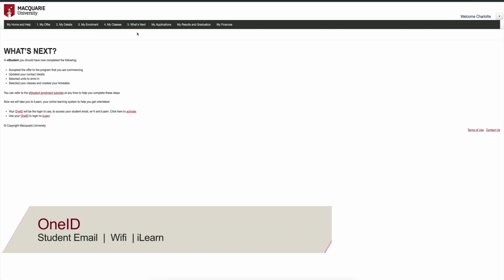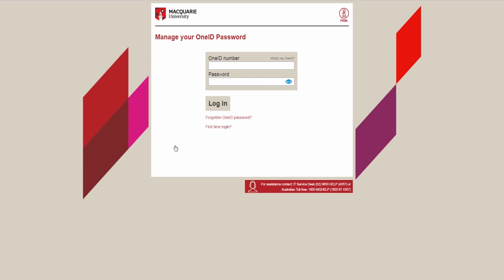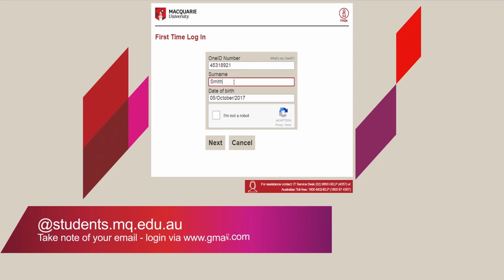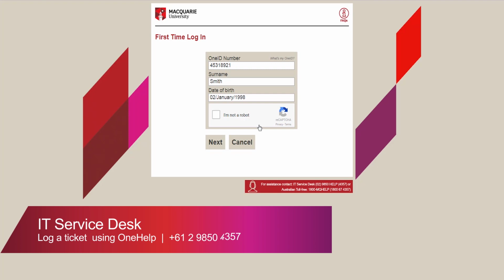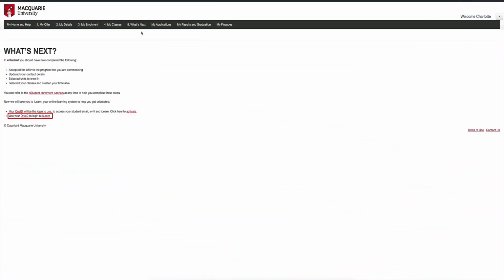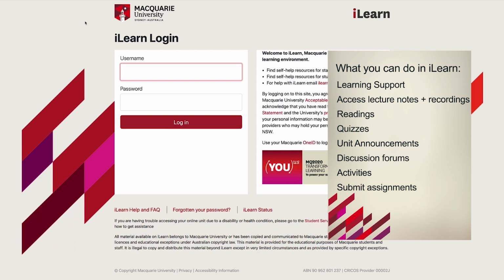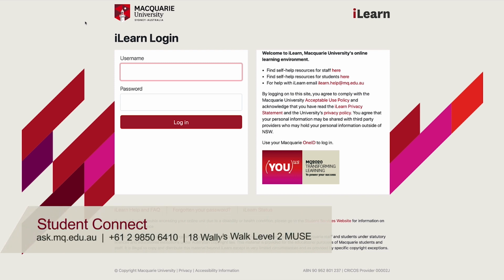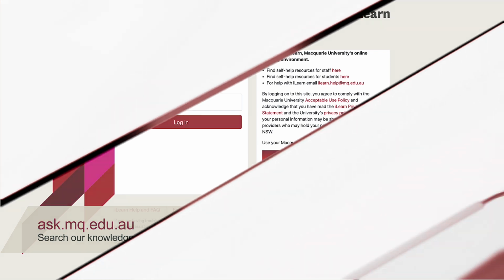eStudent Tutorial 8 What's Next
Welcome to Macquarie University's online eStudent enrolment tutorials.

Once you have completed all the steps to enrol there are just a few more steps you will need to complete before you will be fully enrolled in your course. This video will show you these last steps, show you how to set up your OneID, student email and how to log into iLearn.

Note: Once you set up your OneID you will be able to use this password set up to access iLearn, MQ WiFi, and your student email. At Macquarie University you will have two different passwords: your eStudent password and your OneID password. You can elect to keep these as the same password however for added security you can make these two passwords different.

Please see the helpful resources below if you have any further questions.

/ / Enrolment Enquires / /
Student Connect
Online: ask.mq.edu.au
Location: Level 2 C7A MUSE Building, 18 Wally’s Walk, Macquarie University
Opening Hours: Mon-Fri 8:30am – 5:30pm

/ / Password and Technical Support / /
IT Service Desk
Location: Ground floor, 17 Wally's Walk
Opening Hours: Mon-Fri 8am – 8 pm, Sat-Sun 10am – 6pm

/ / Campus Wellbeing / /
Location: Level 2 C8A Lincoln Building, 16 Wally’s Walk, Macquarie University